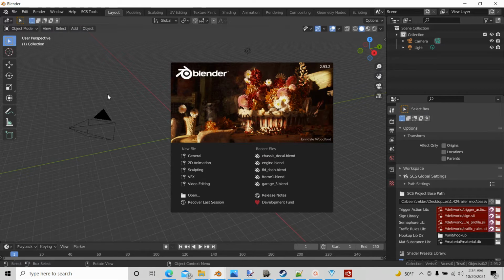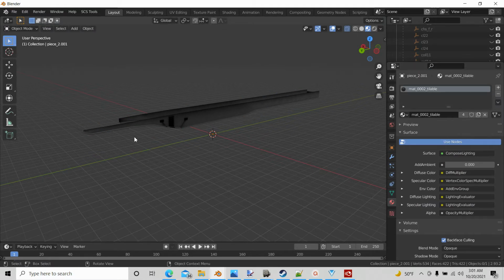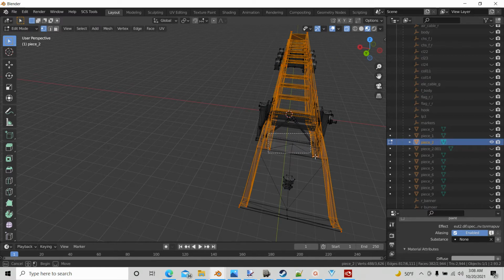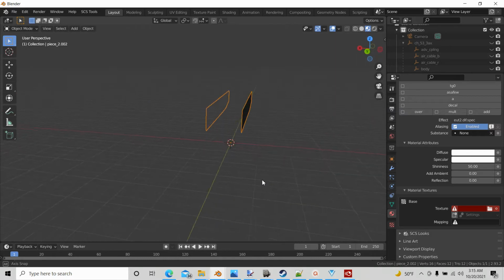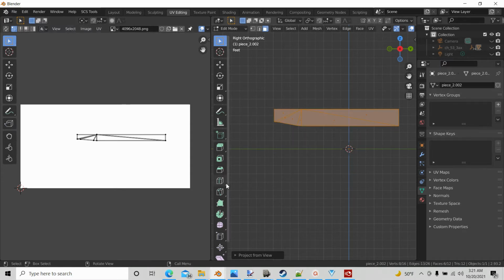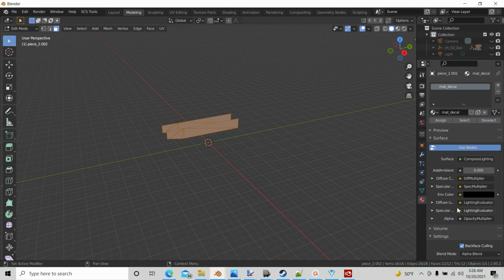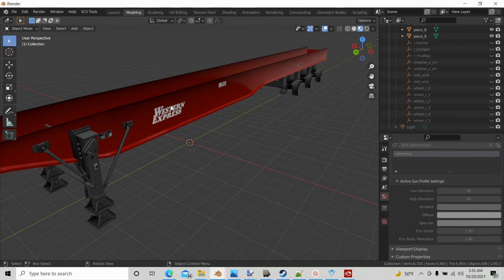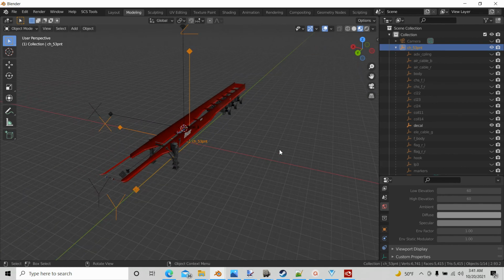Creating Custom Decals for your ATS trucks and trailers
In this video I will explain how I create custom decals that can be placed on painted or chrome truck and trailer parts. This is part one of a two part series.